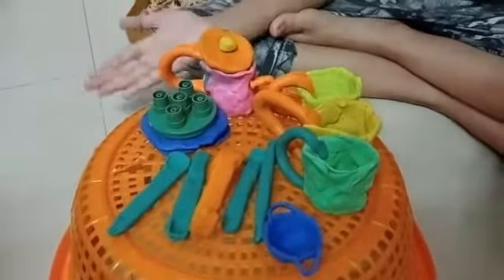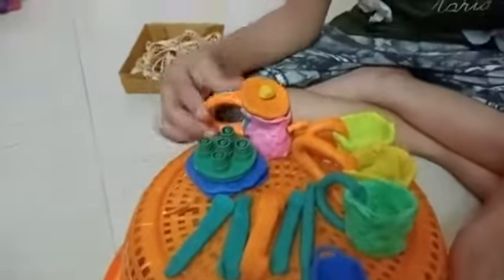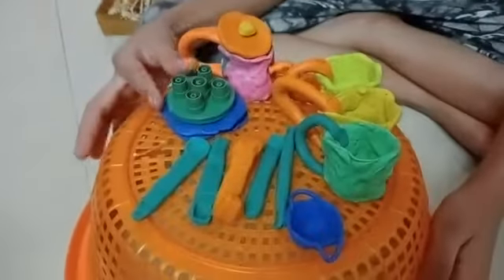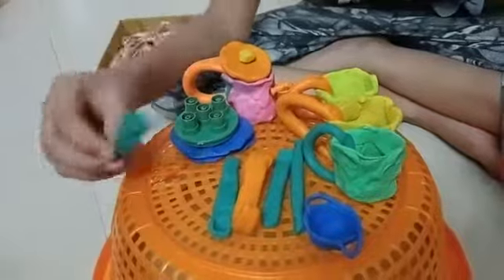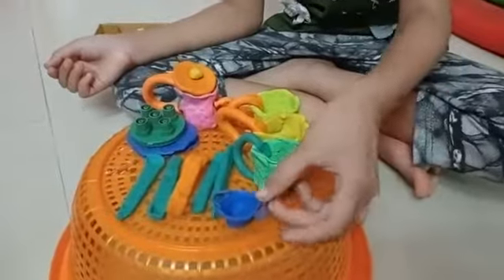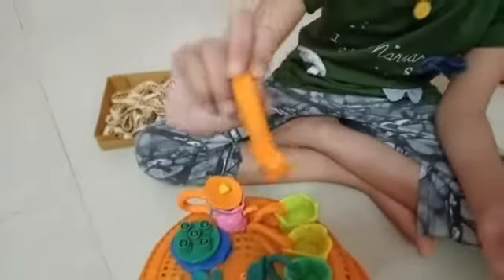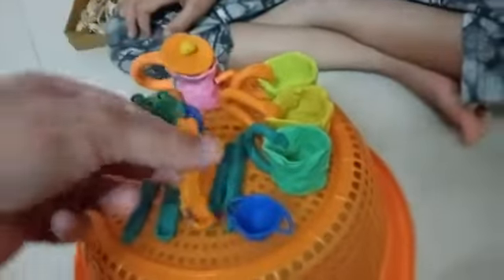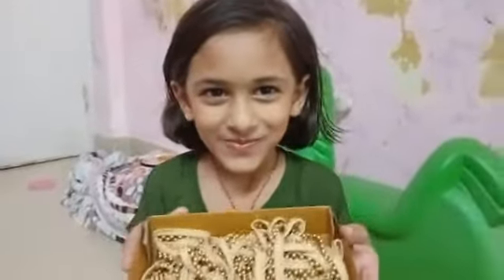AMULYA CLAY WORK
Video from 𝑷𝒐𝒔𝒊𝒕𝒊𝒗𝒆 𝑽𝒊𝒃𝒆𝒔..𝗗𝗿 𝗦𝘂𝗻𝗶𝗹